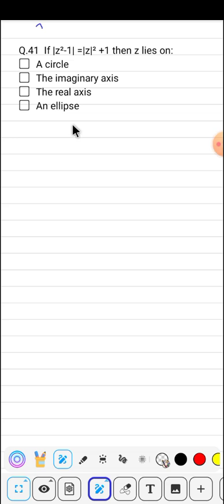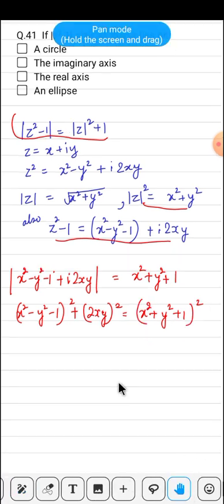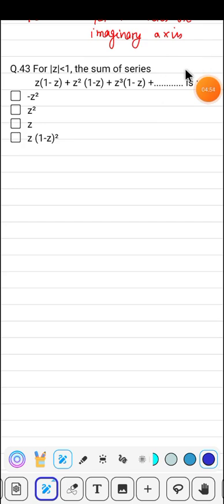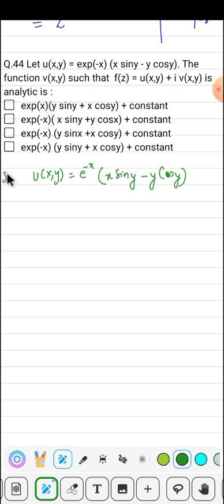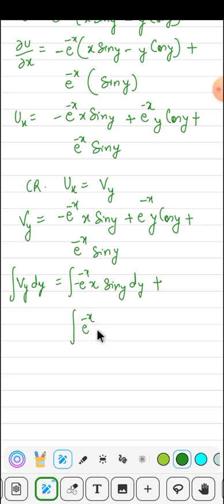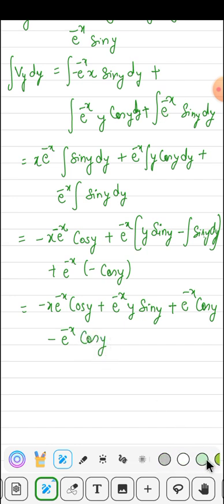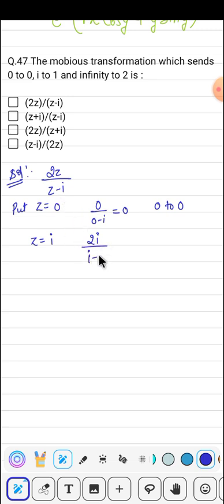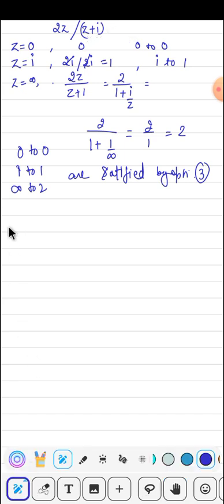HP SET 2024 math (complex analysis) Q.41,43,44,47